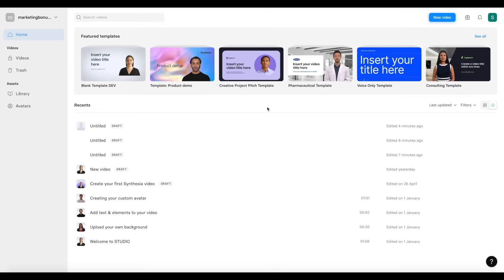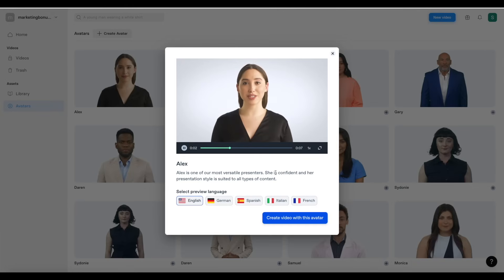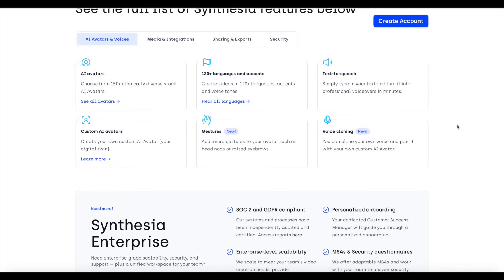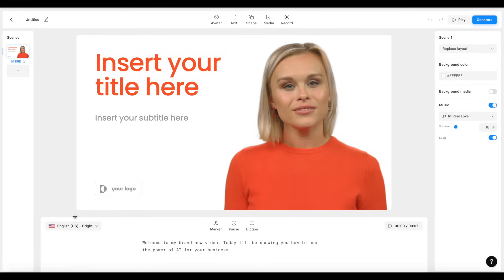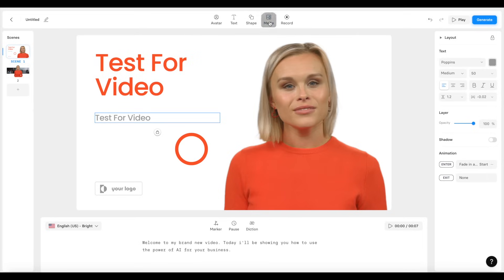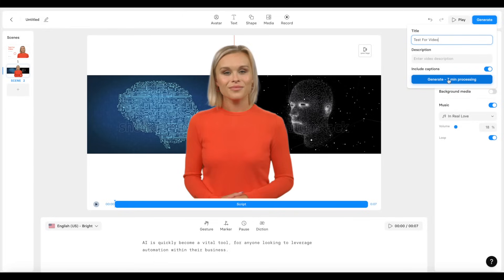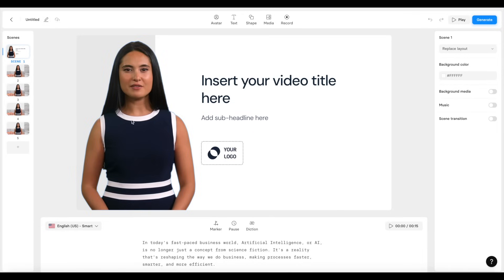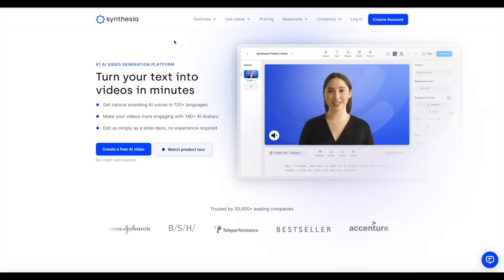SYNTHESIA REVIEW 2024 - The Good, The Bad And The Ugly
Looking for a honest Synthesia review or maybe a detailed Synthesia.io video to show you what to expect. Today we'll be going through a Synthesia review and go through Synthesia's key features.

The big question is Synthesia.io worth it? Watch our video to learn more! We even explain what is Synthesia for those that may be wondering and more!